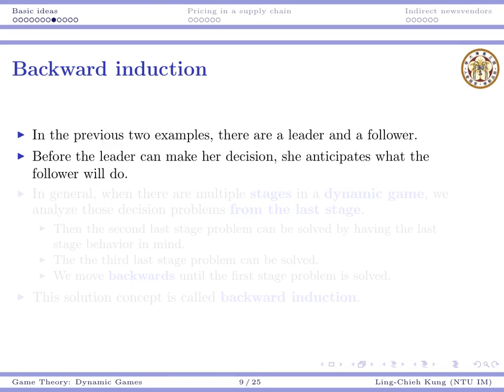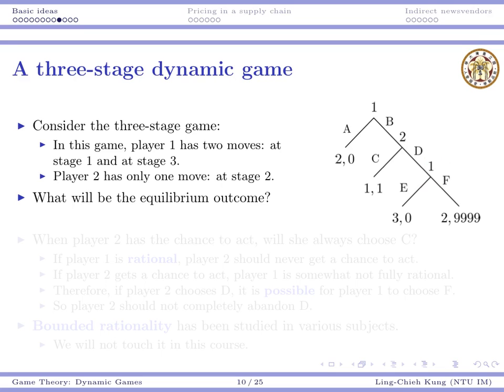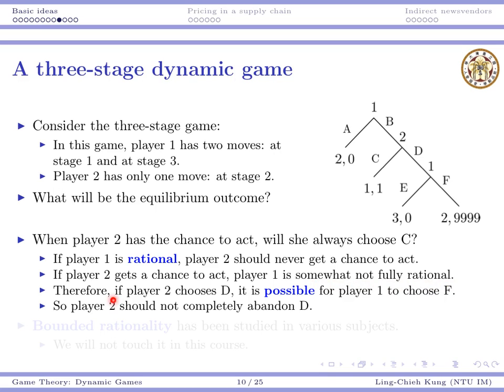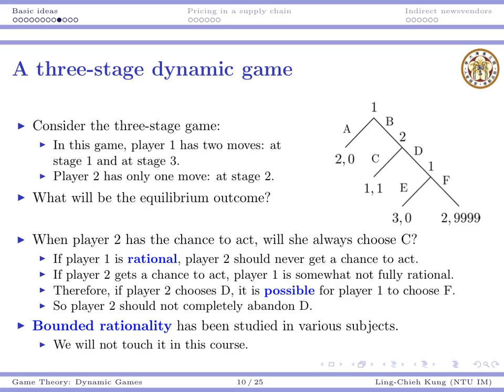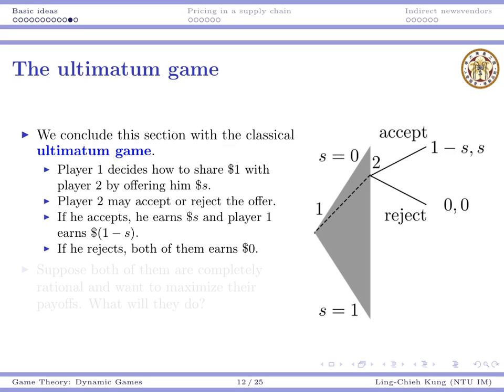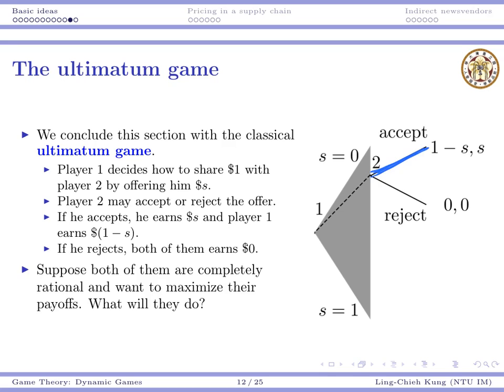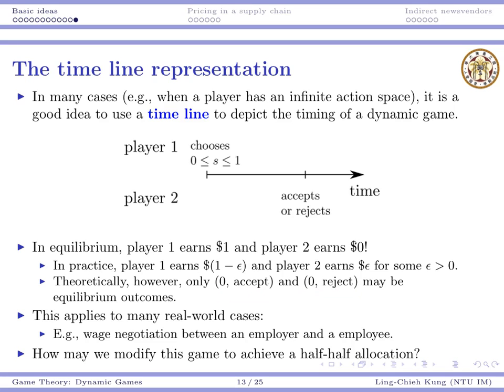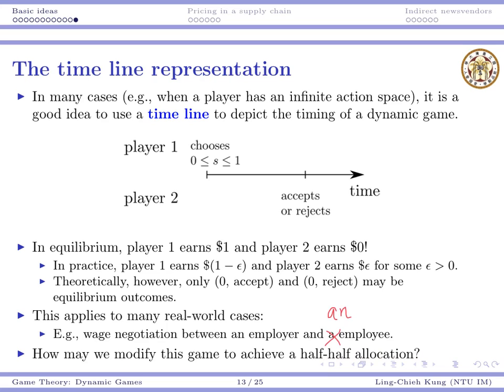Lecture 14.2 for 2014/5/1 (OR 2014)